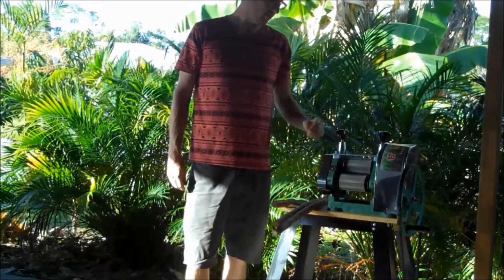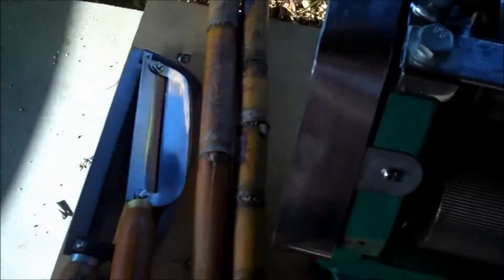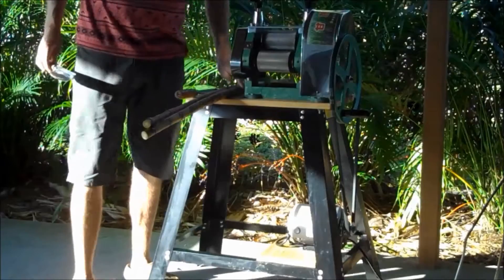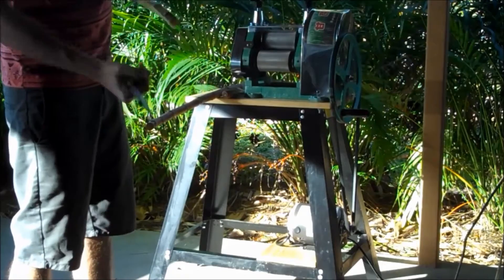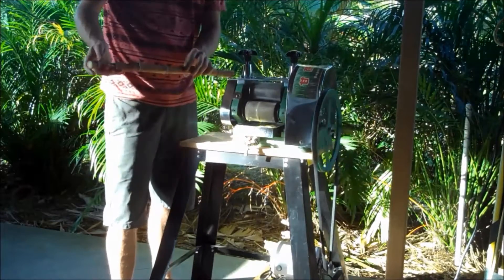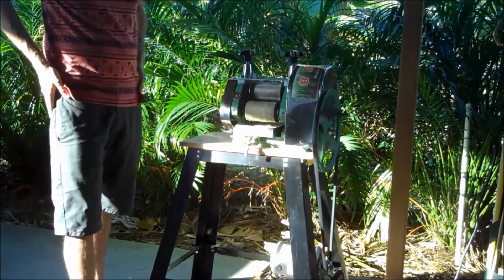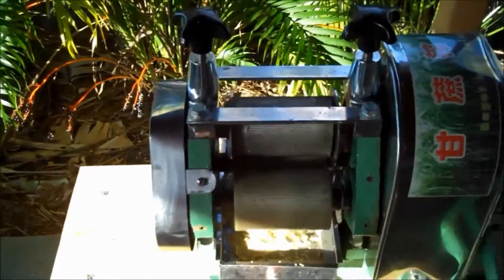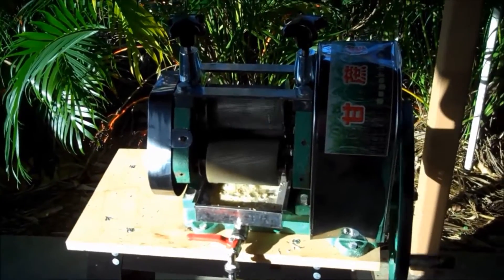Squeeze sugar cane with an electric powered juicer!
Luke @ GreenPlanetFarm shows you the sugar cane fruit peelers and the electric motor with belt and pulley system mounted on a GPF-1 juicer.